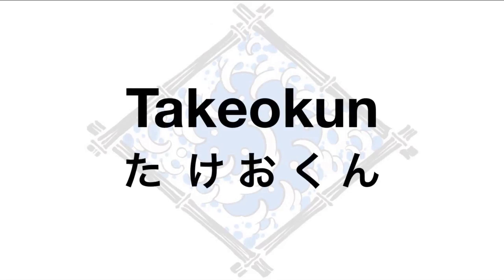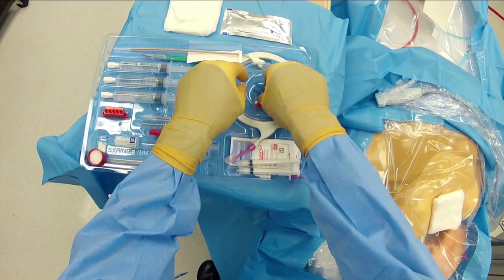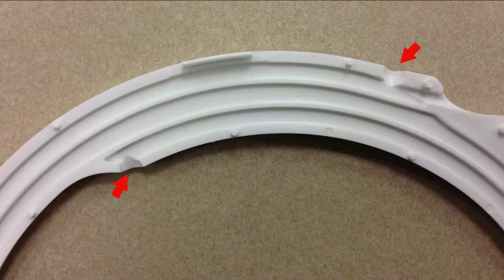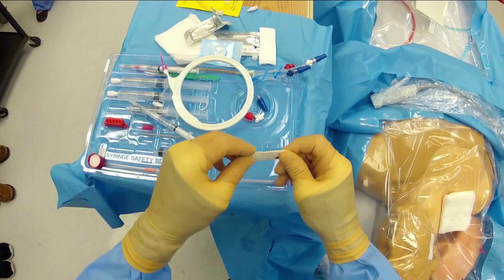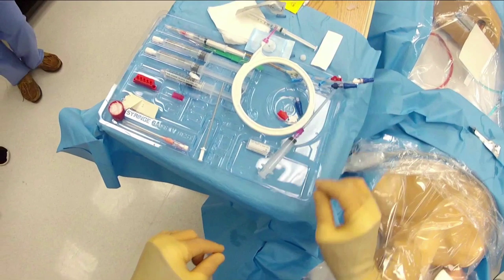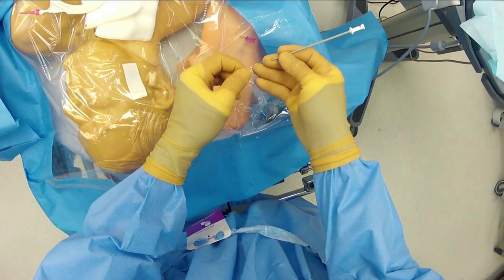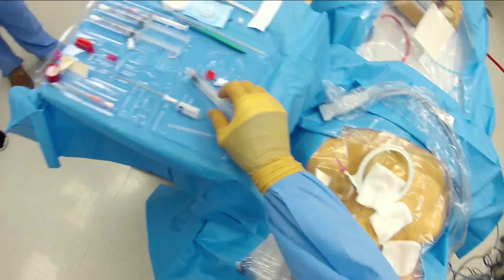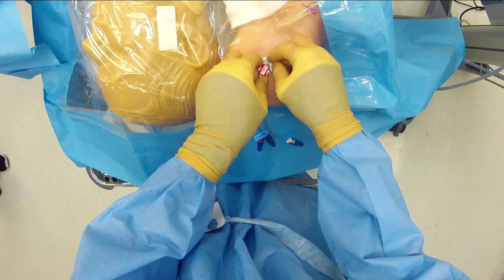Central Line Insertion, kit and equipment focus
This video is an operator point of view recording of an ultrasound guided central line insertion in a 2 stage simulator.

This is the view from a head mounted camera so there is a bit of movement, careful if you easily get motion illness.

Yes, I know there are some issues with the drape and kit for a sterile field.  This was because of the need to position things for the camera.  This is NOT focused on the sterile technique but the manipulation and use of the different parts of the kit.

This is using the Cook Spectrum central venous catheter kit, parts and details may vary based on the kit at your institution.